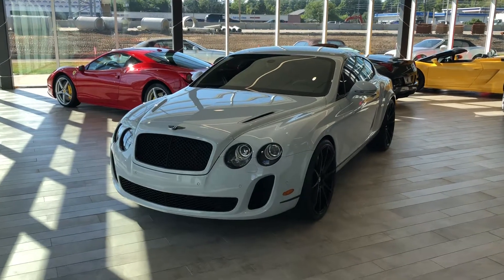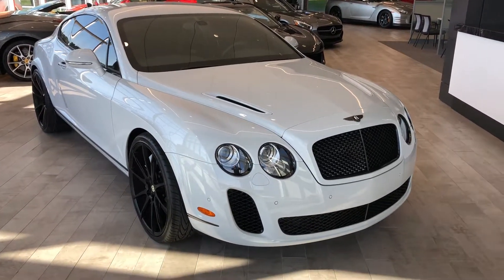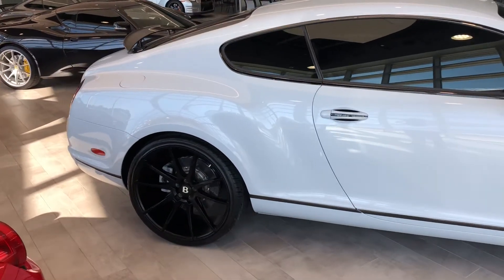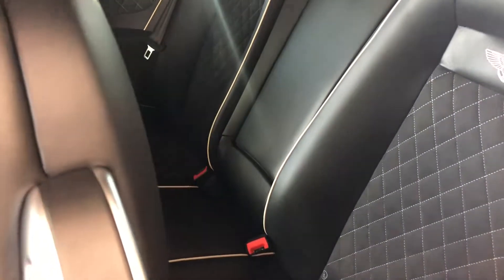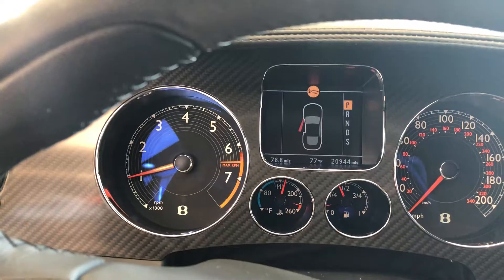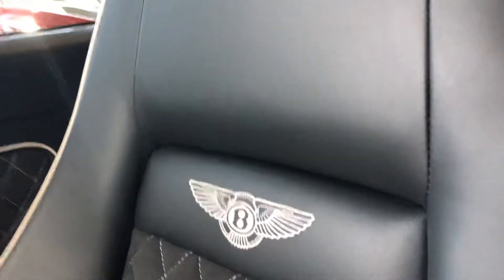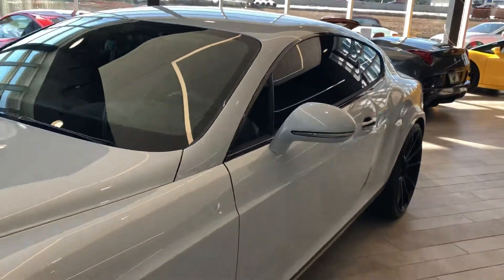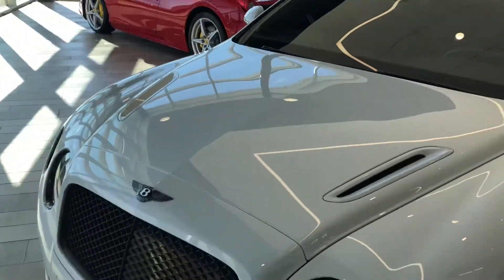2010 Bentley Continental Supersport W12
Absolutely Stunning!!! $300,000 Bentley available for $92,990.00. Super car performance with the ultimate luxury feel and comfort.